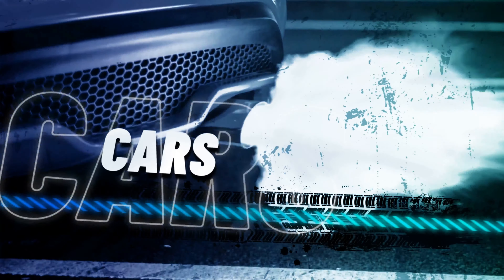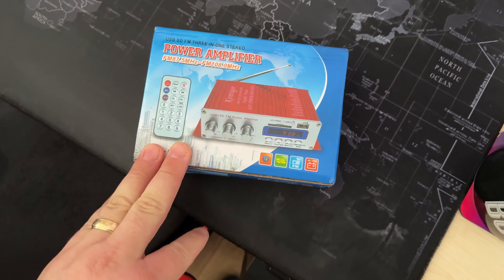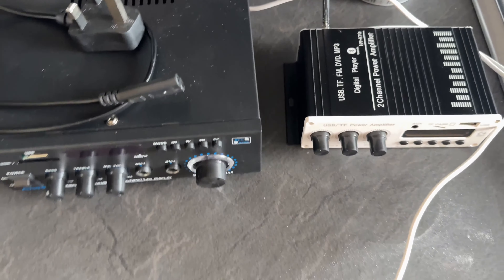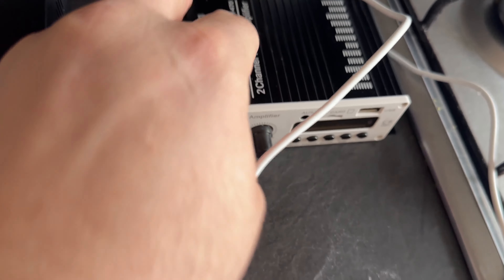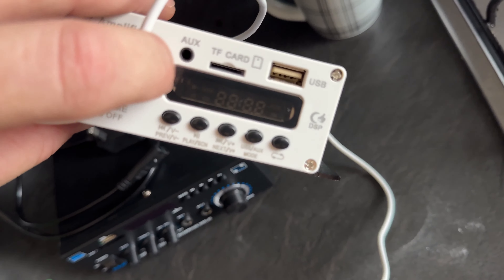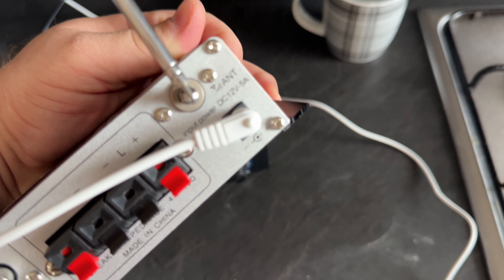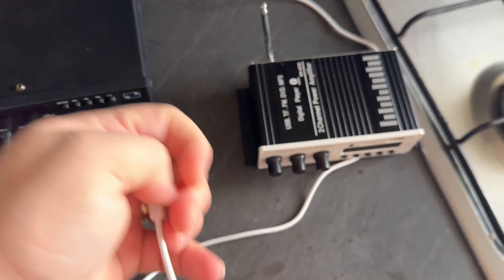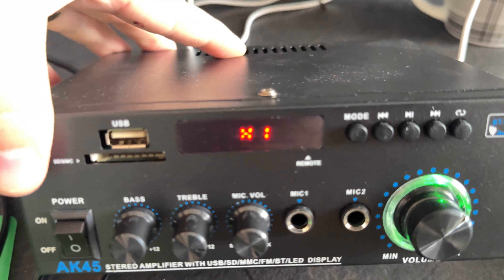Budget Amplifier For Home Theatre - Update